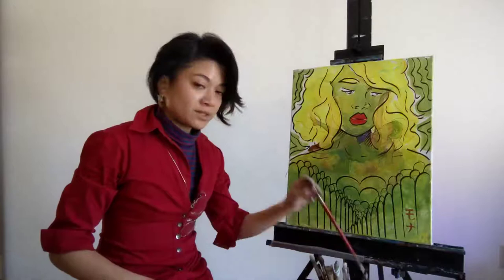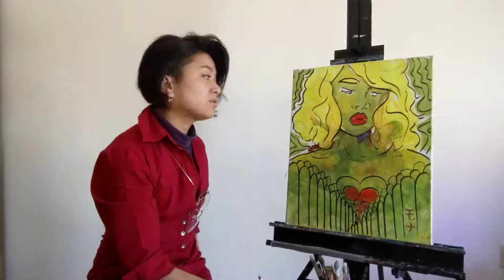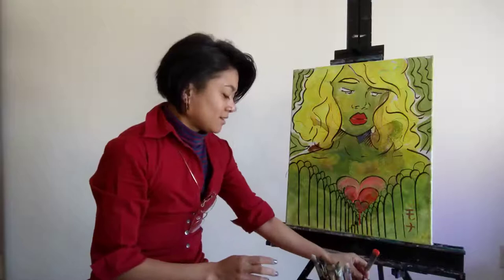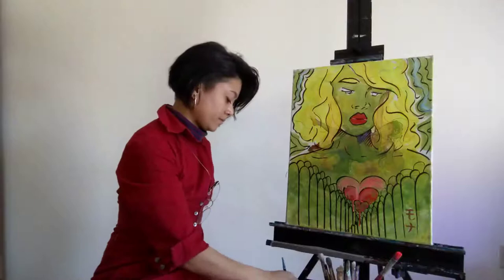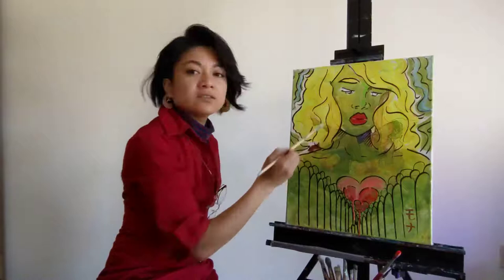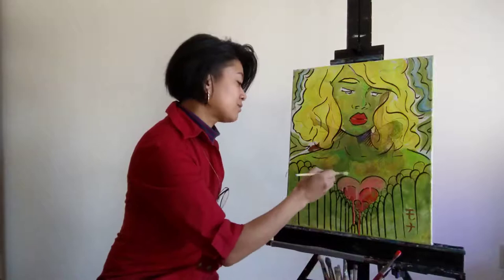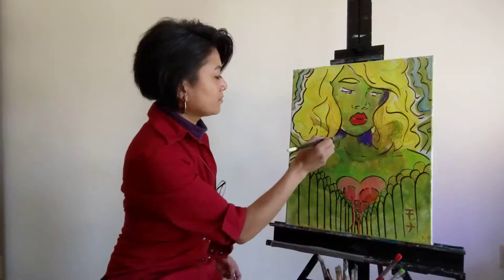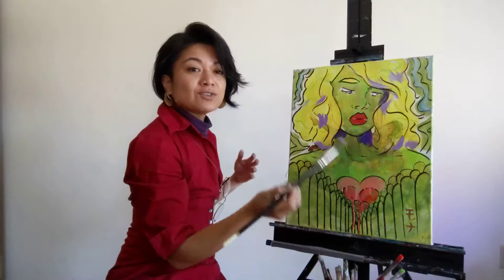Mona Jane Paints | Shielded Heart | Acrylic + Tempera | Artist Painting 001 | Portrait Abstract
Mona Jane paints an ongoing art piece throughout the years since 2012. A transition of time through the artist experience.